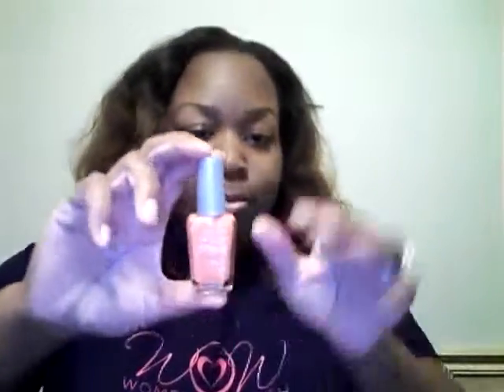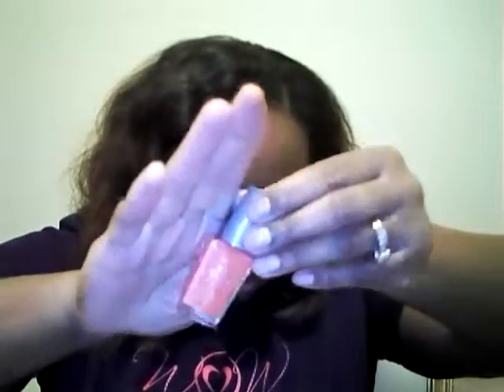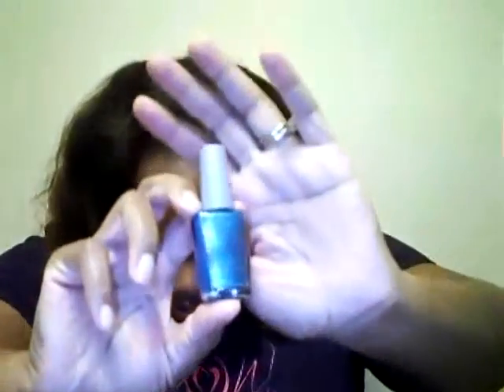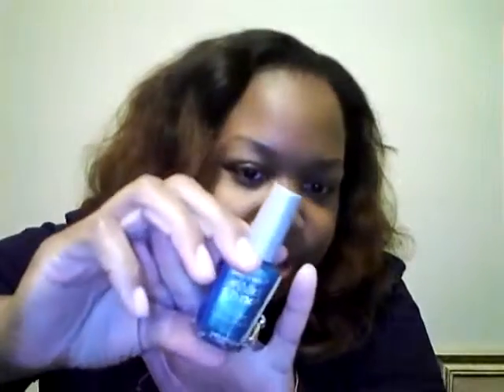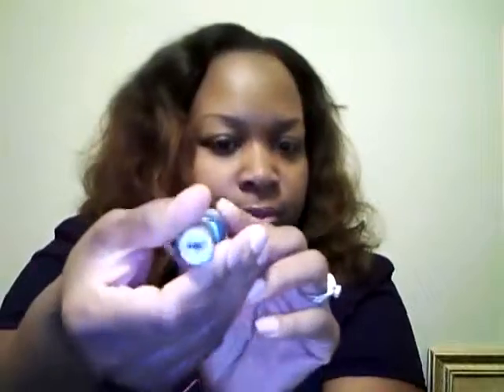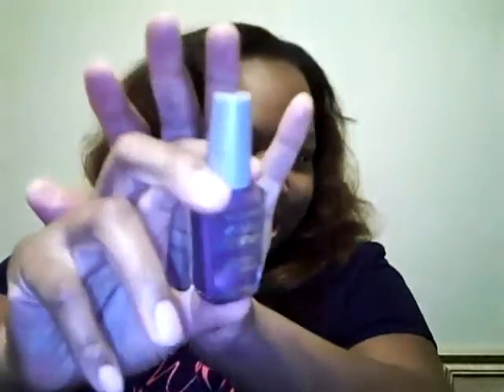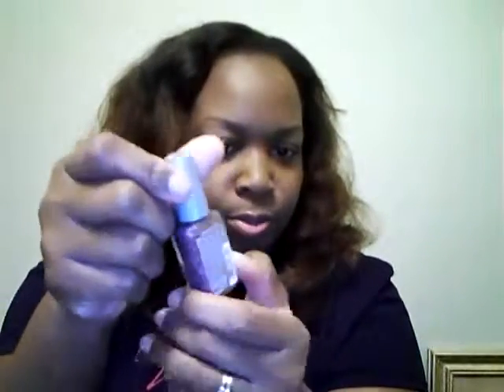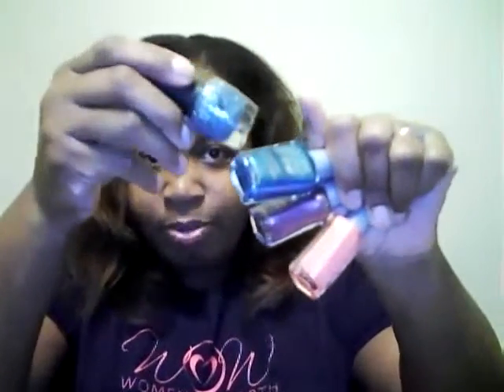Wet N Wild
I wasn't paid or sponsored to advertise for the following companies. The includes my personal opinions and I purchased the product with my own money.